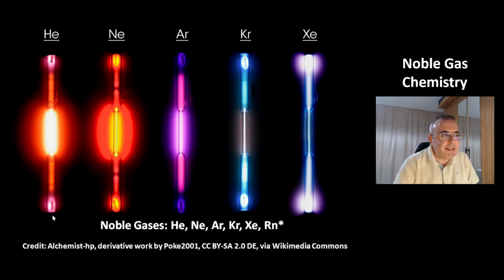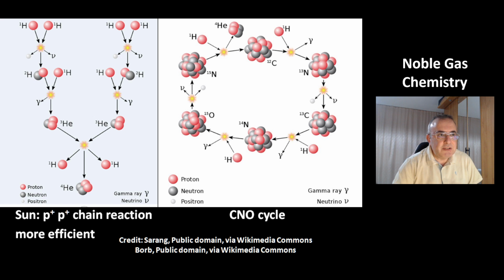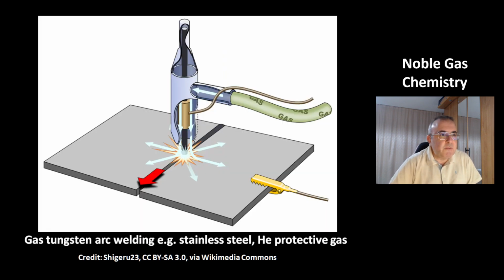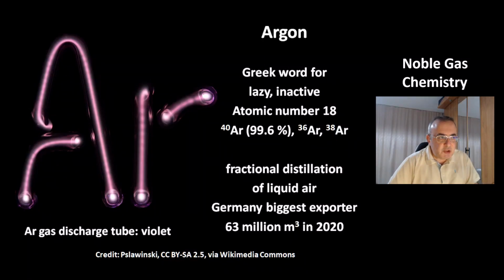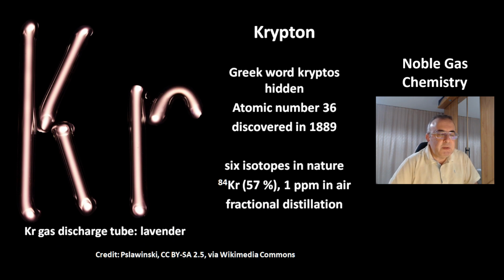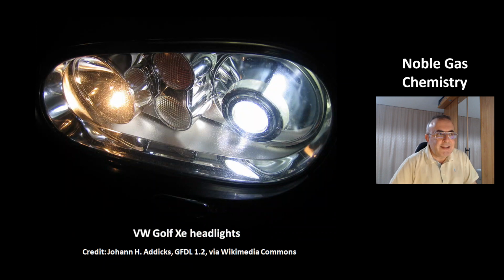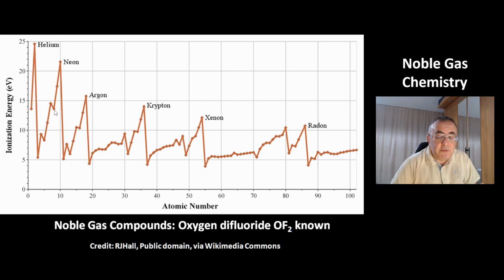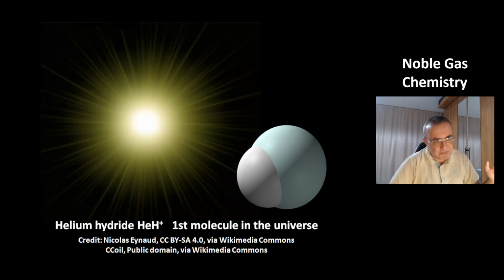Noble Gas Chemistry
This video is about the chemistry of the noble gases.

00:00 Introduction
01:13 Helium
04:47 Neon
06:09 Argon
08:26 Krypton
09:26 Xenon
10:47 Radon
11:42 Noble Gas Compounds